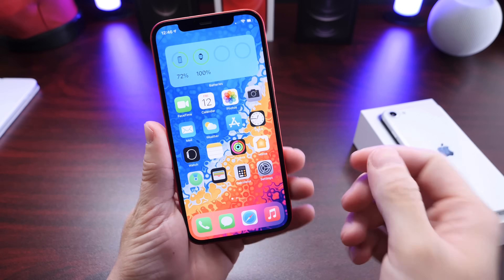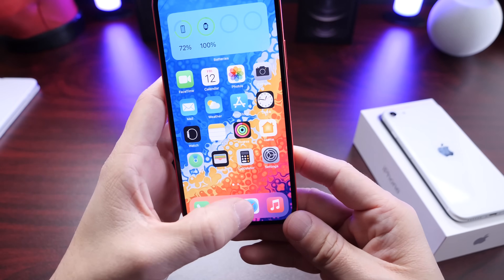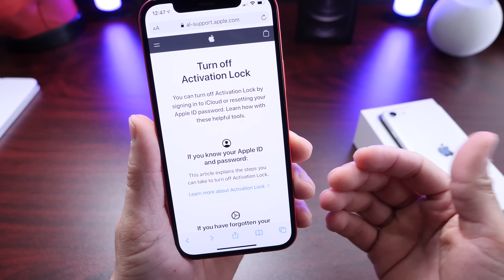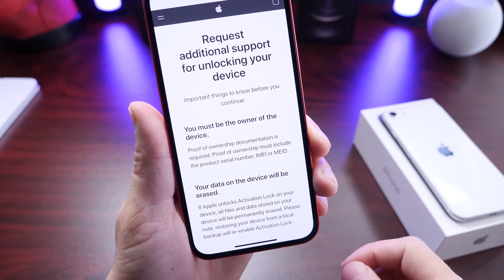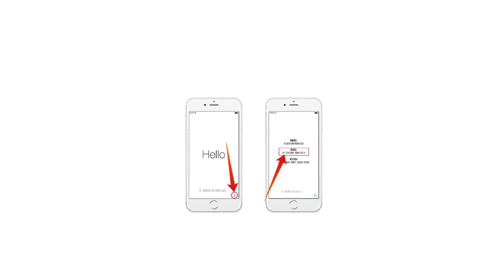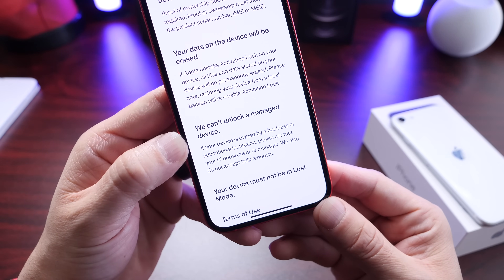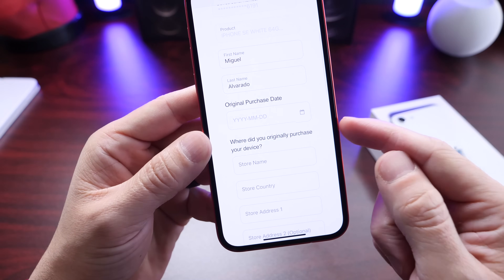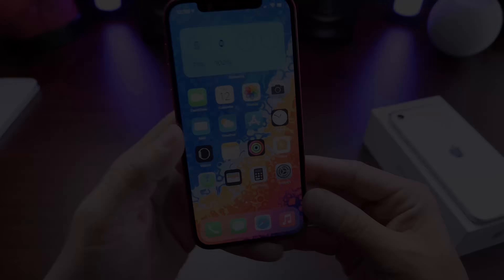Activation Lock Removal Request by Apple - What You Need To Know! (New 2021)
Apple has recently updated their iCloud activation lock removal website for users to take advantage of a new tool to request an activation lock Removal from your Apple product, this works on iPhone iPad Apple Watch iPod touch and the Mac.